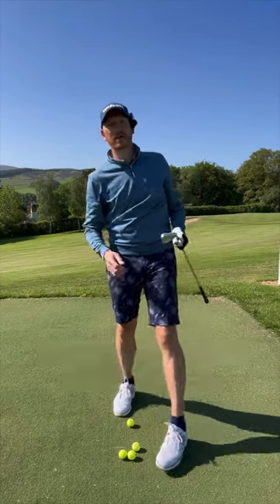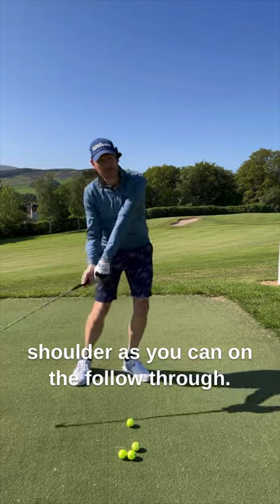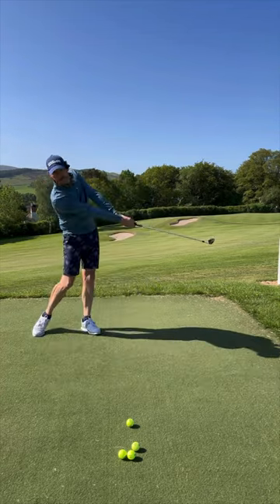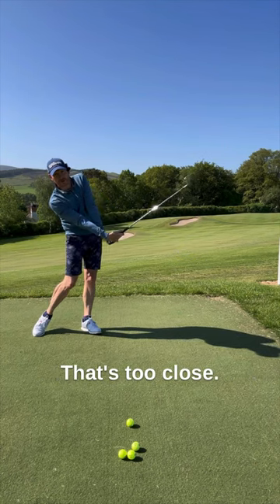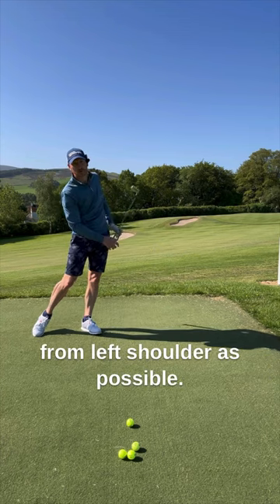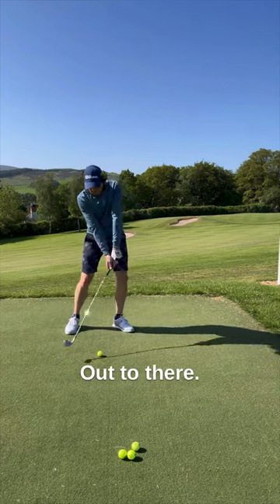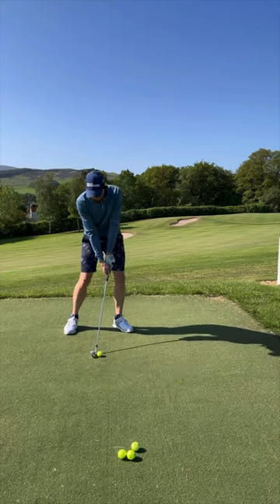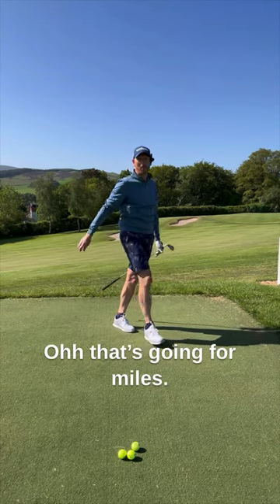￼🛑GOLF - STOP losing distance NOW!!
Be aware of where the golf clubhead is in relation to the lead shoulder just after impact for more distance. Hit the golf ball further NOW!

🔥WORLDS BEST GOLF TEACHING AID … period!!!